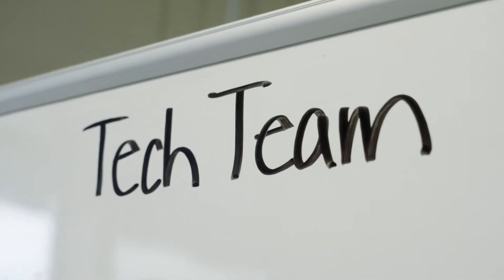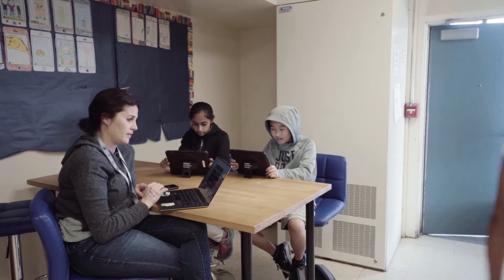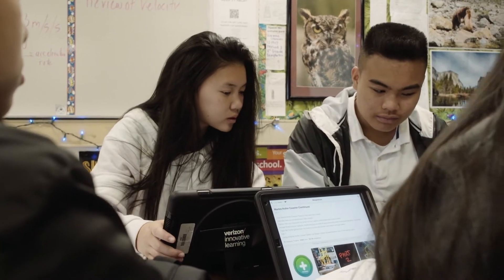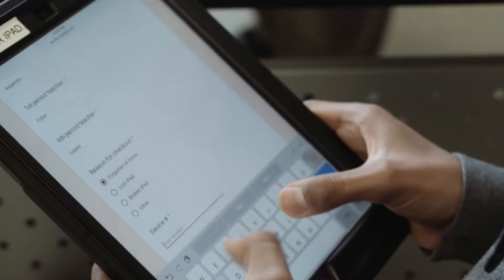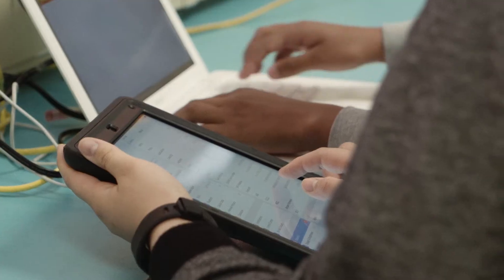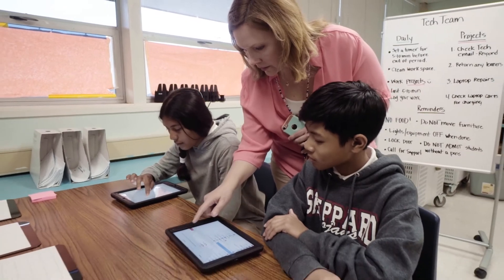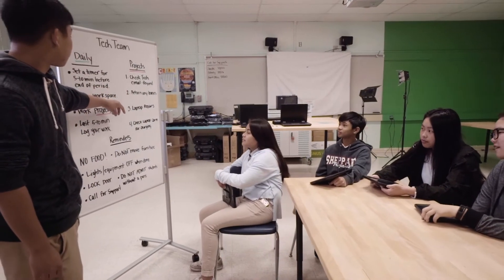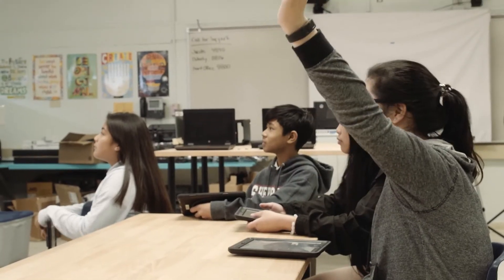Verizon Innovative Learning Student Tech Team Overview